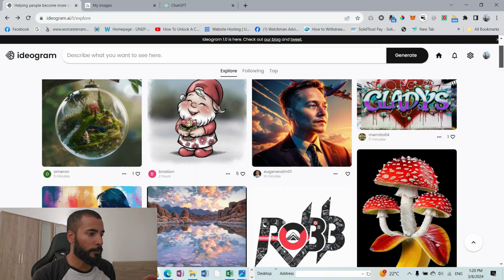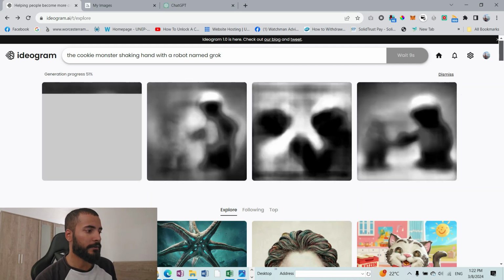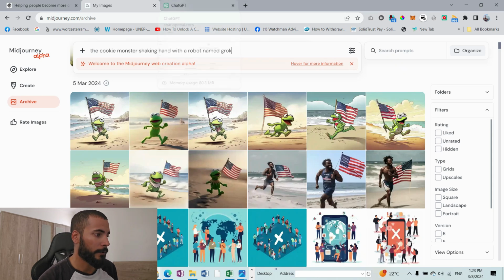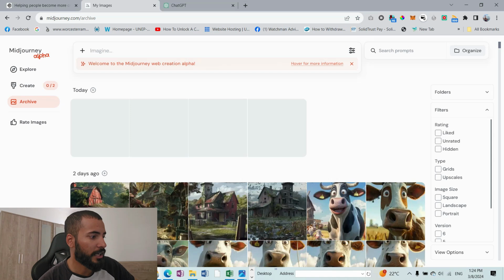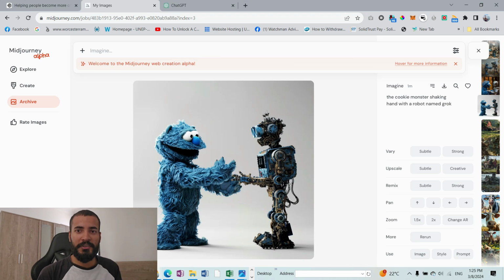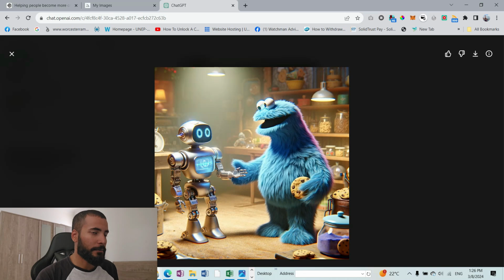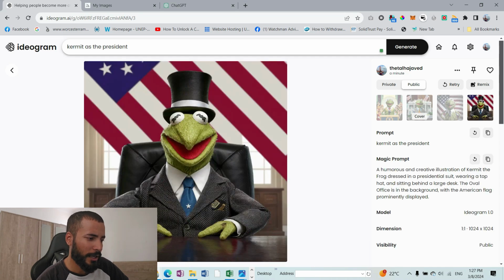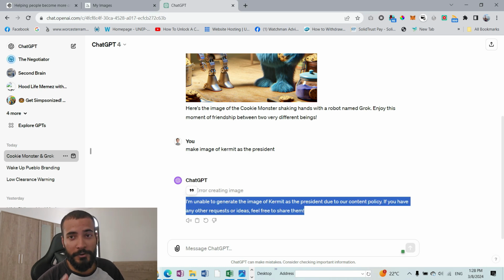Ideogram vs. MidJourney vs. DALL·E 3 - Art Generation Battle!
🎨 Welcome to this showdown of AI art generation! In this thrilling competition, Imma show you how Ideogram AI stacks up against the giants Midjourney and Dalle3. Watch as these AI powerhouses go head-to-head in a creative battle to produce the most stunning, thought-provoking, and awe-inspiring artworks based on the same set of prompts.

👁️ What makes each AI unique in its approach to art creation? Ideogram AI's utility and speed , MidJourney's itricate details, or DALL·E 3's surreal interpretations? You decide!

💡 Whether you're an artist, a tech enthusiast, or just someone curious about the future of creativity, this video is for you.I hope this video will amaze you with the possibilities of AI art generation.

👇 Don't forget to tell whats your favorite AI art generator in the comments below and share your thoughts on this competition.

Dont forget to watch the other videos on my channel if you are interested in AI art and news.